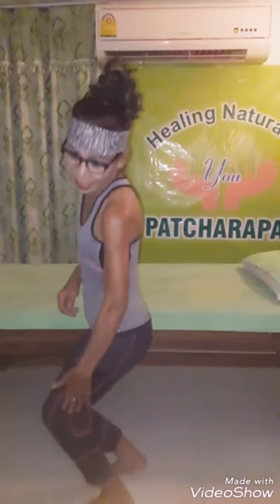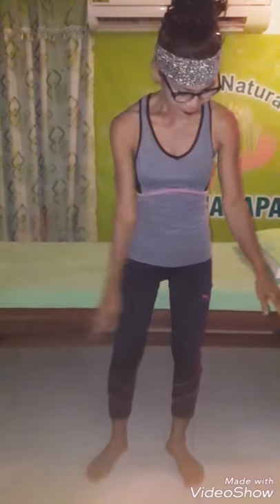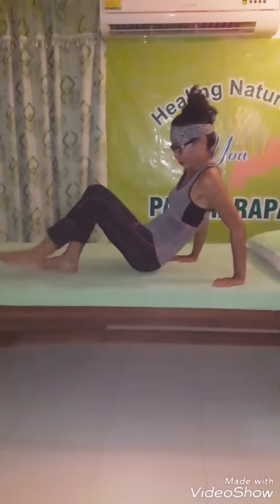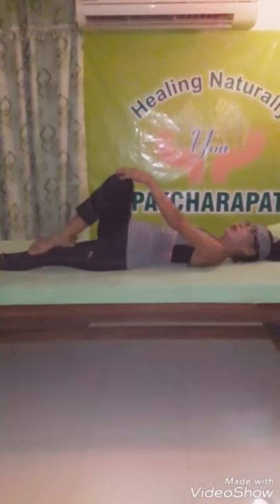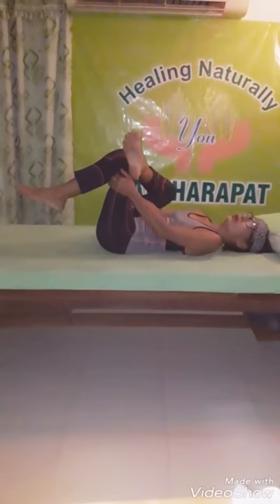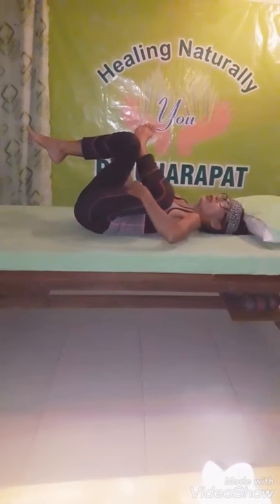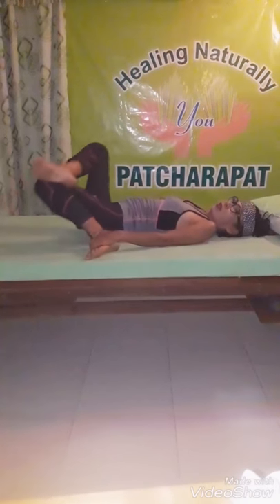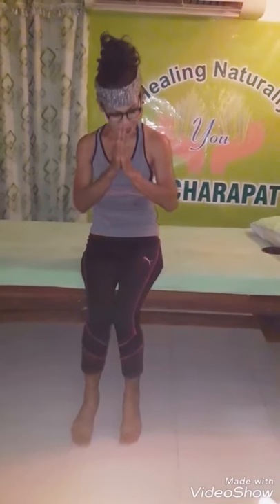Sciatica? Patcharapat pain relief Excercisses 💯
Welcome
At Spa Patcharpat
We relocated to Soi 5, in Takiab

It's what we do and more .
by "Khun Siwalai"
A multiple Award winning
"Health Spa and Rehab Retreat"

For pain relief from Sciatica please practice these exercises daily.

If after some time you still don't get any improvements please come to see us we can help you with that and other chronic pain issues.

It's what we can do for you and more at Spa Patcharapat.

📍Videos = Khun Siwalai @YouTube

Welcome at
Spa Patcharapat

a  multiple Award winning health Spa
Healing Naturally by "Khun Siwalai"

Thank you for liking, sharing, commenting on our videos with others who may benefits from what we do 📍

How did you like this Video, did you find any helpful tips let me know what you think.

Khun Siwalai